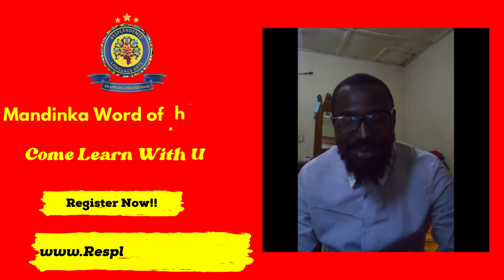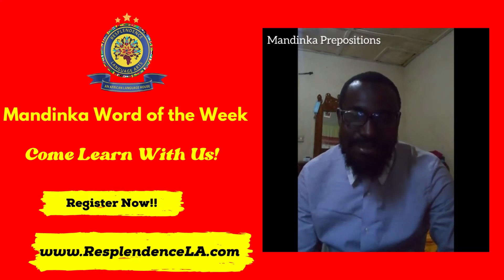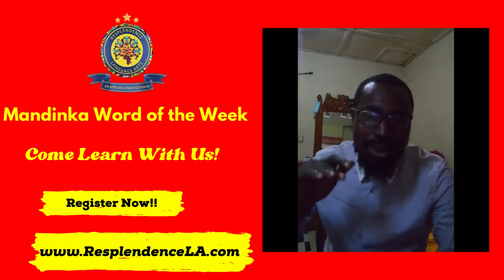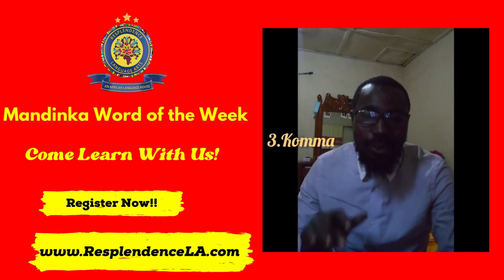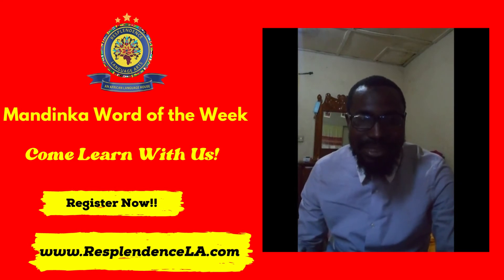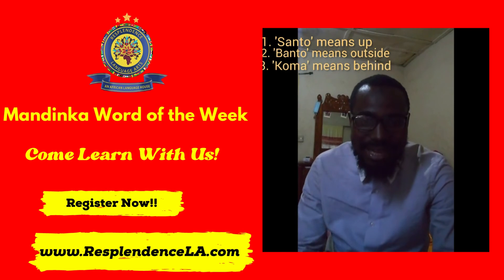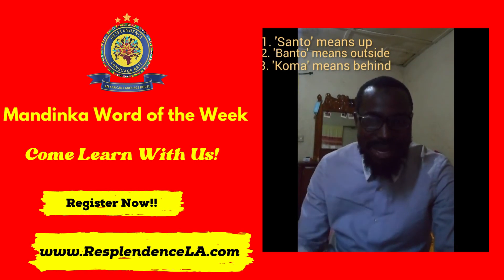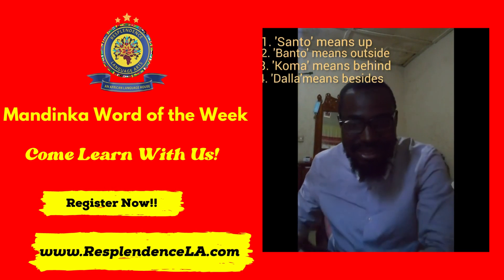Learn Mandinka Prepositions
Hi! This week we learn some Mandinka prepositions with teacher Bakary from The Gambia

Maximize Your Learning Outcome Mandinka Strong
+ Each week we teach you Mandinka.
+ Buy 4x4 index cards
+ Write the Ga word on one side, and the English word on the other.
+ Study it 2-3 times per week

Learn Mandinka, Mandinka for beginners, mandinka vocabulary